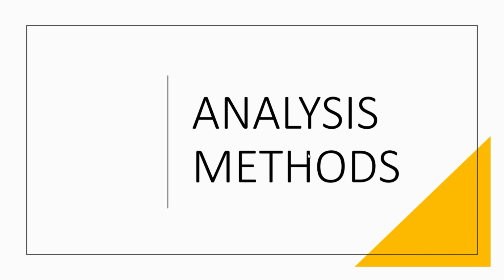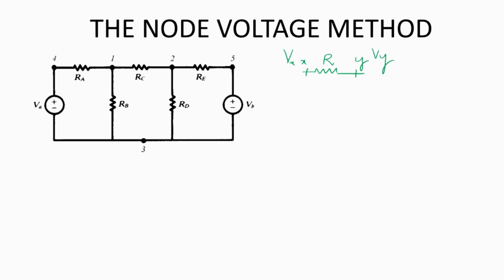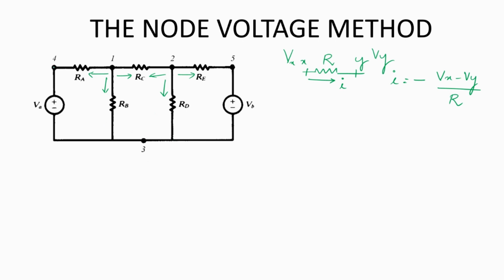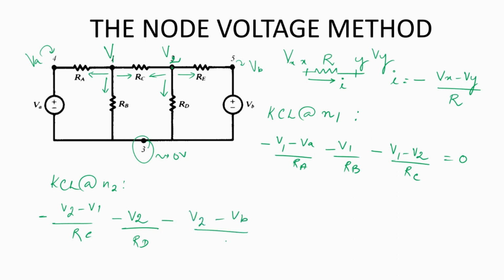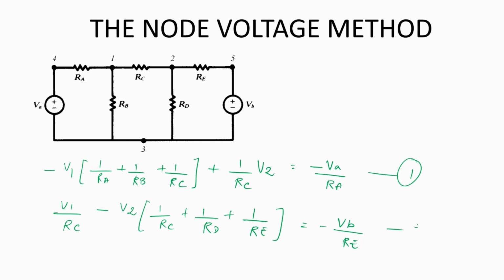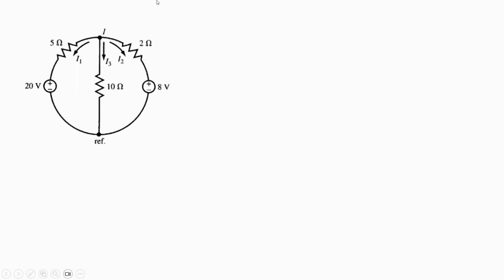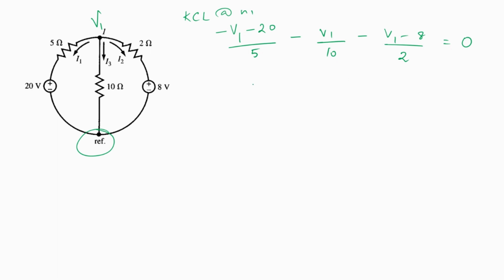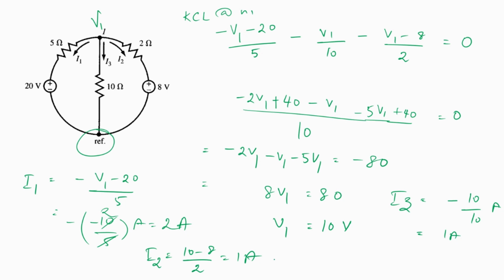Node Voltage Technique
Node analysis is a method used in electrical circuit analysis to determine the voltage and current at different nodes in a circuit. It involves applying Kirchhoff's Current Law to calculate the current flowing through each branch and using Ohm's Law to determine the voltage at each node.